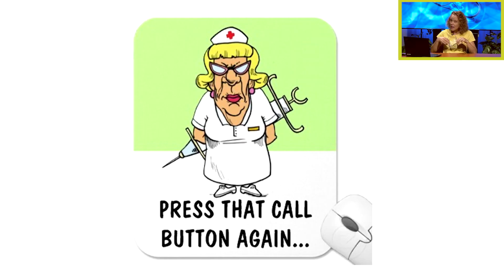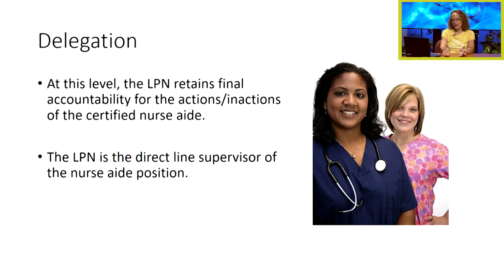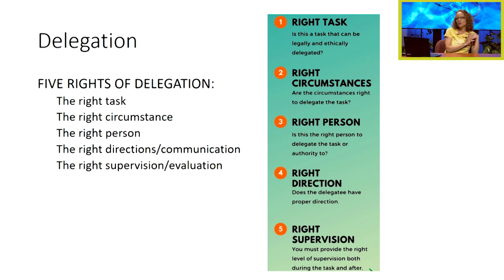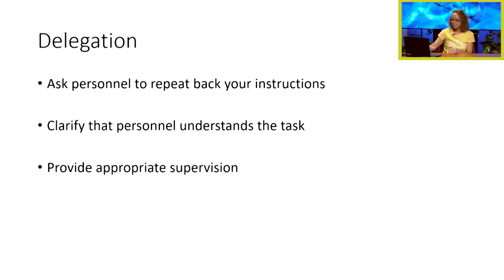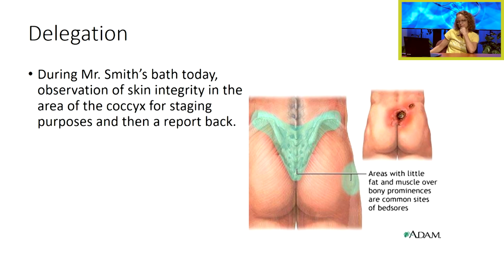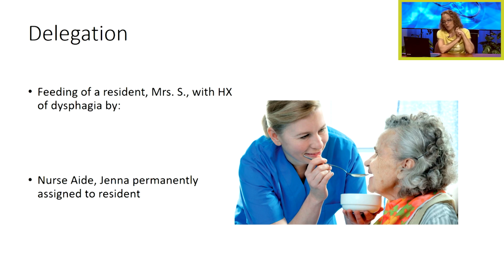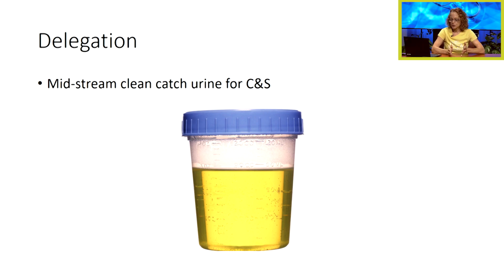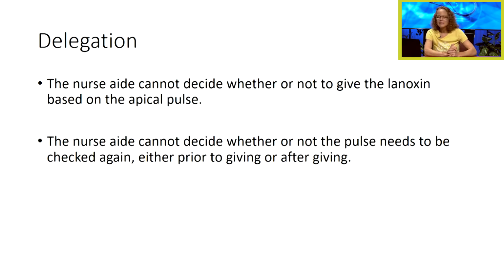07 Nursing Delegation